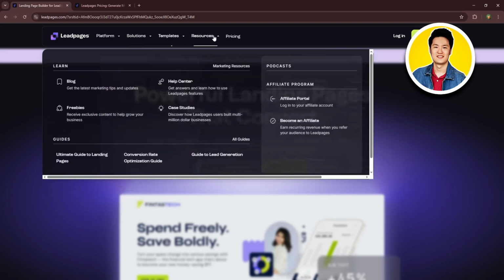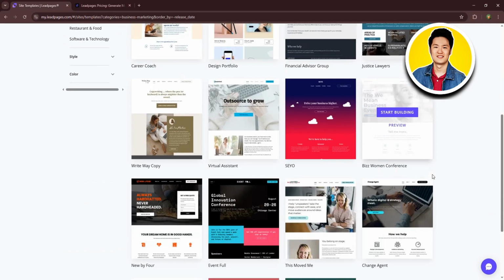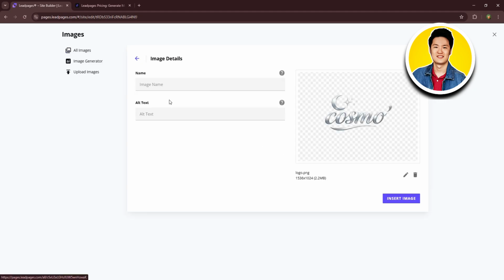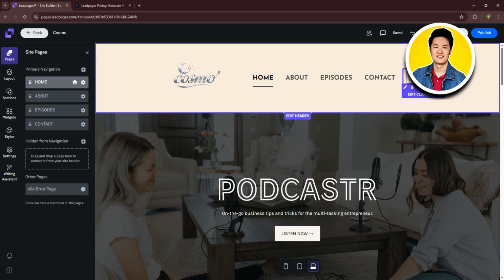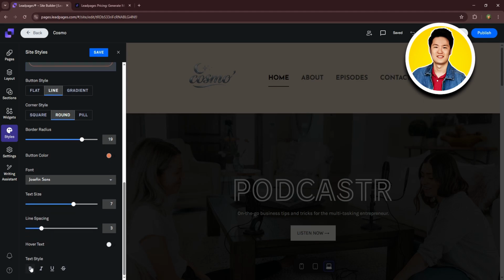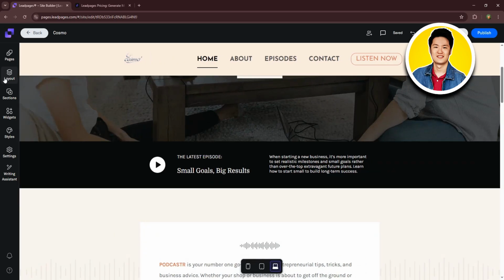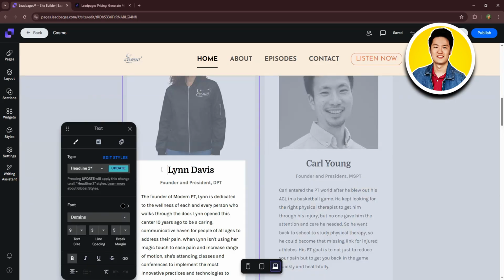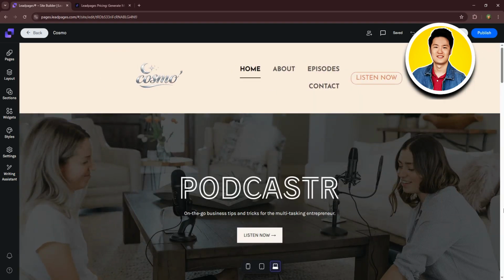How to CREATE WEBSITE for Business for Beginners 2026 (One Tool. Everything.)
Hopefully this how to create a business website tutorial will help you out!